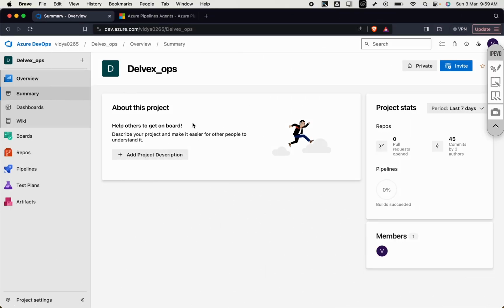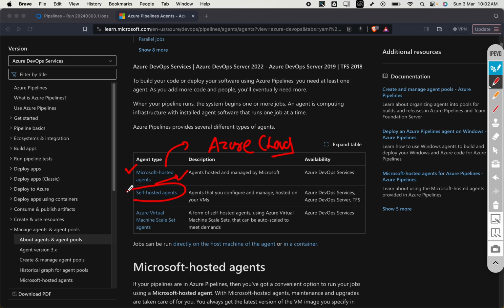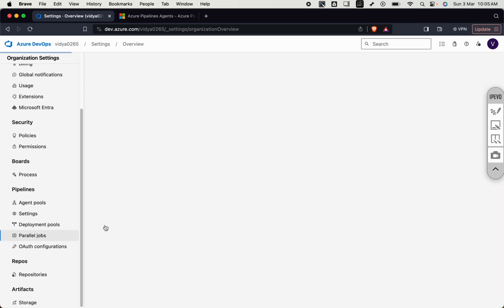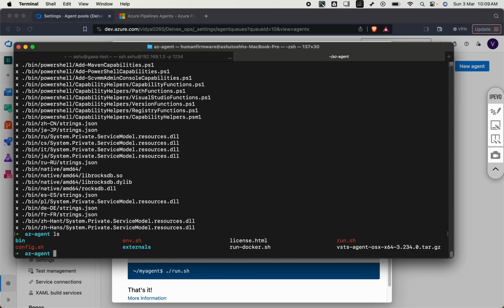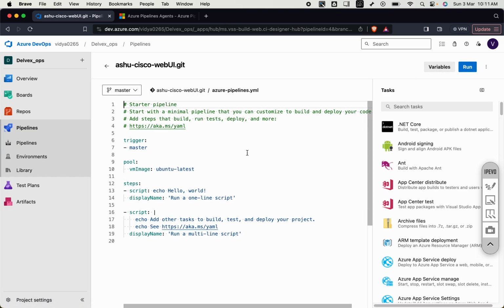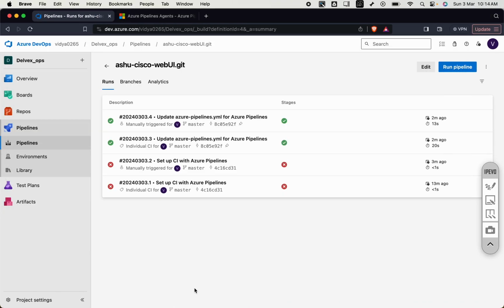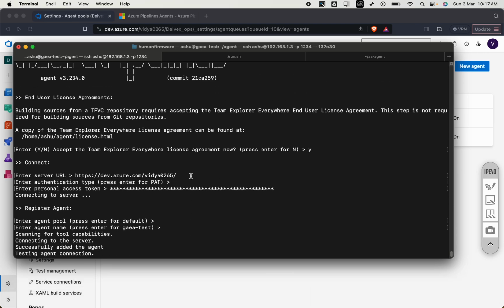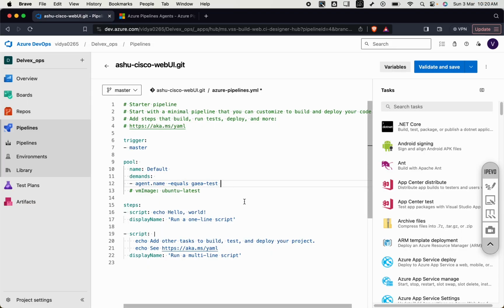[Tutorial] Azure DevOps (Fixing Azure Parallel Host Problem )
Solving azure devops parallel host problem